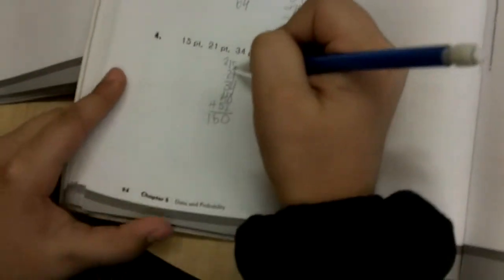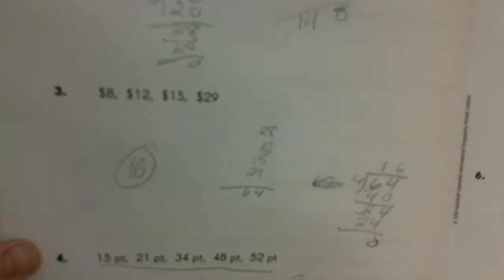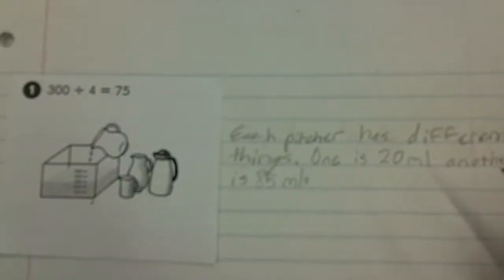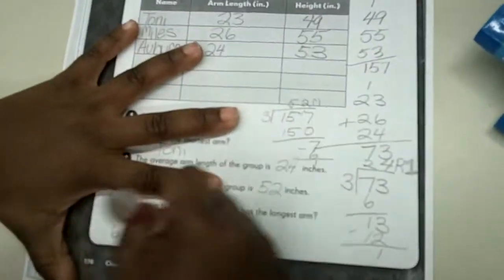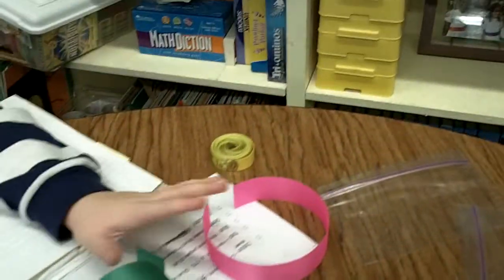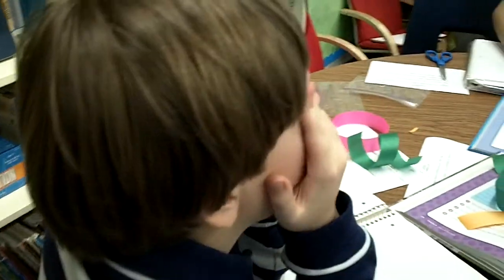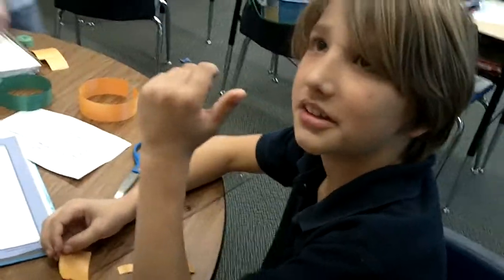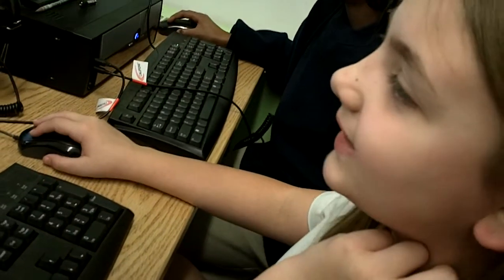Mean & Average, Centers